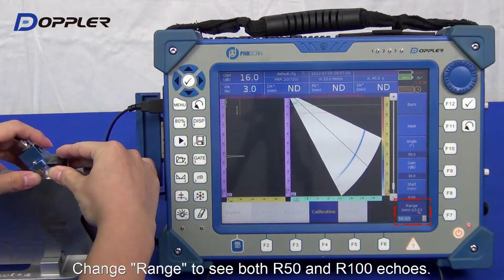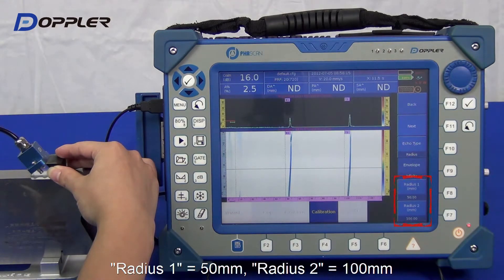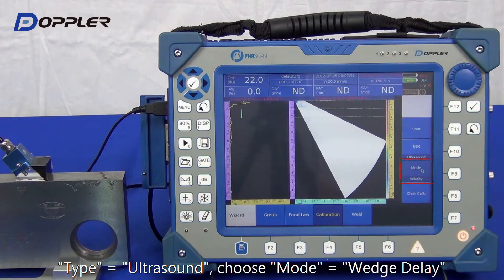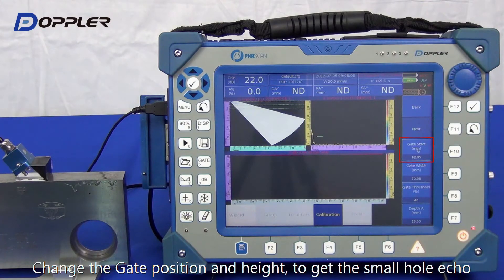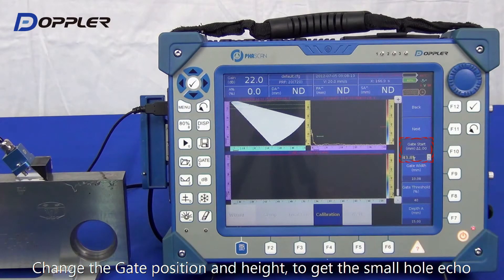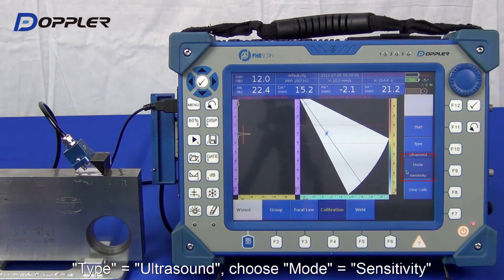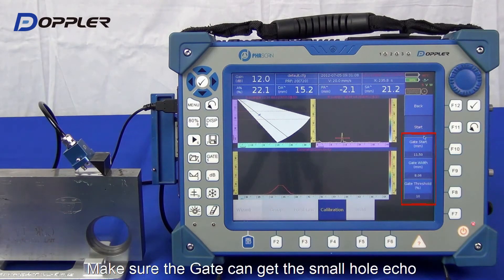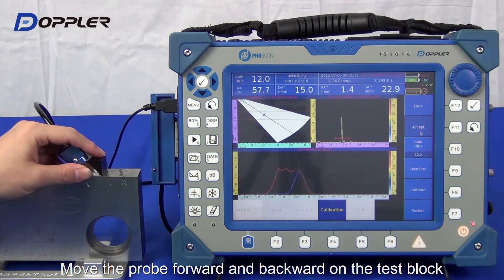Part4 Velocity,Wedge delay,Sensitivity Calibration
Phascan Phase Array unit Operation from zero to report issuing. This is Part 4.